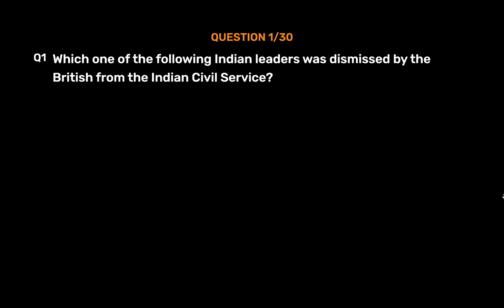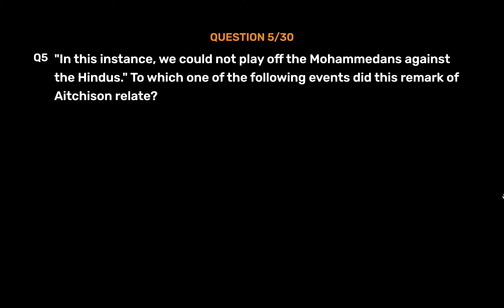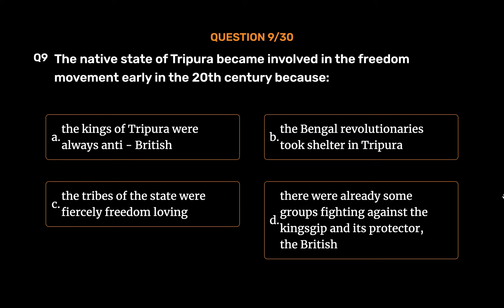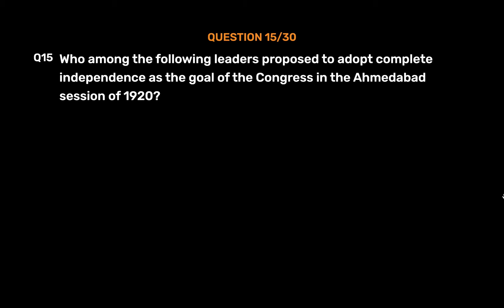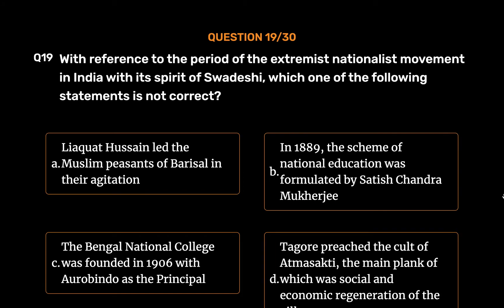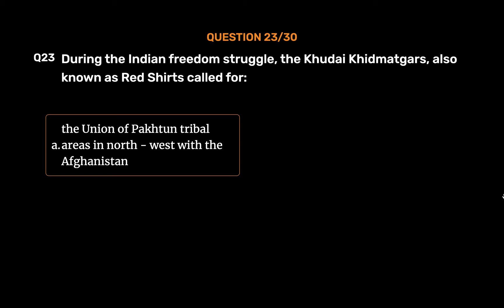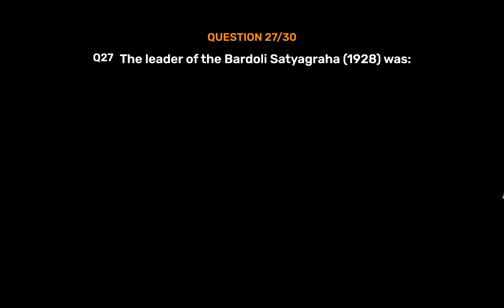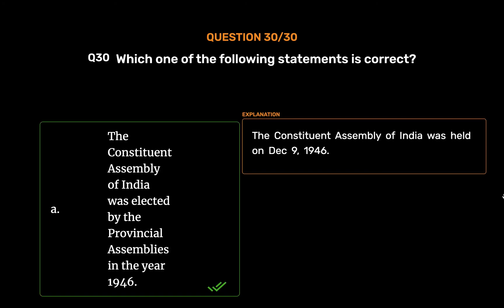Indian National Movement-Part 2 | IAS | IPS | Previous year Questions with Explanation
Indian National Movement-Part 1 | UPSC Civil Service | IAS | IPS | Previous year Questions with Explanation